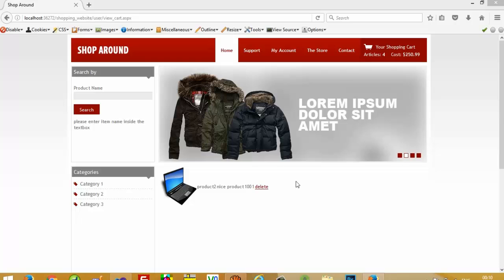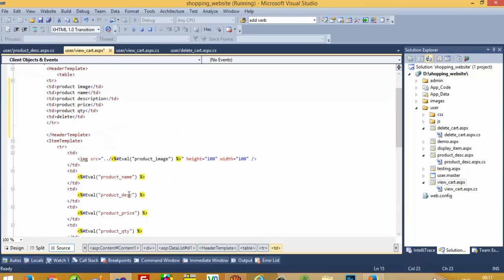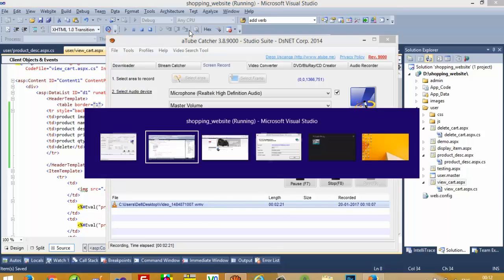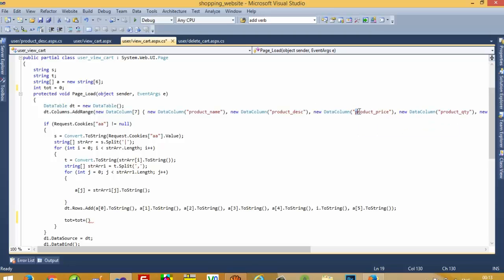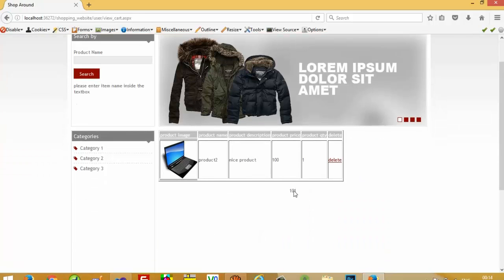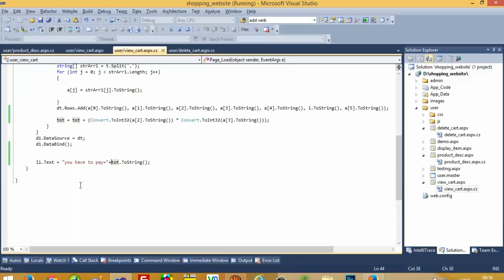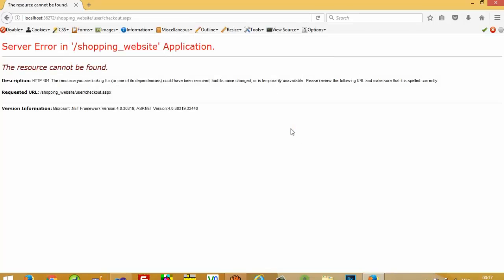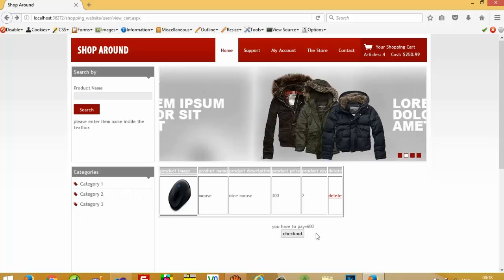how to do grand total in shopping cart and add checkout buttons in asp net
in this video i am going to show you that how to do grand total in shopping cart (product*quantity) of all products so user can see grand total and also i add checkout button in this page so user can forward towards login and checkout process more how to do grand total in shopping cart and add checkout buttons in asp.net,how to create shopping cart in asp net using c#,add to cart code in asp.net with cookies, shopping cart asp.net c#,asp.net shopping cart tutorial